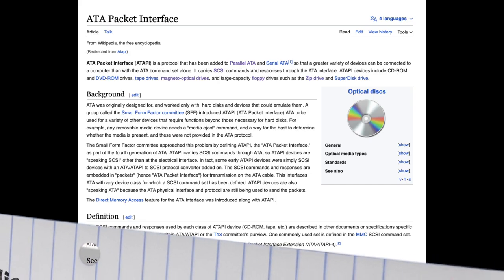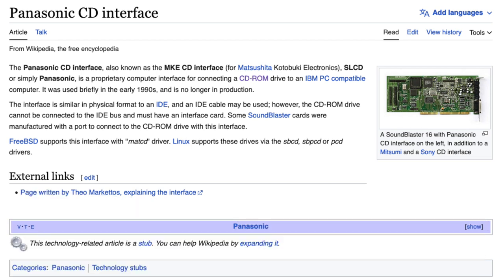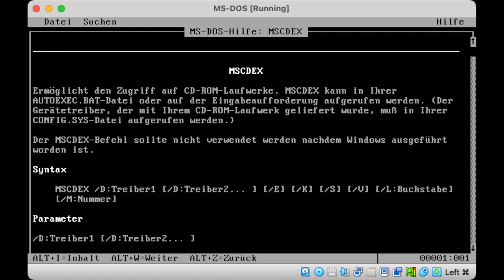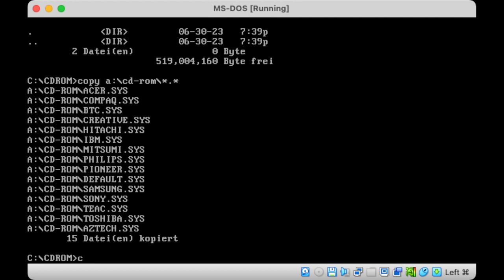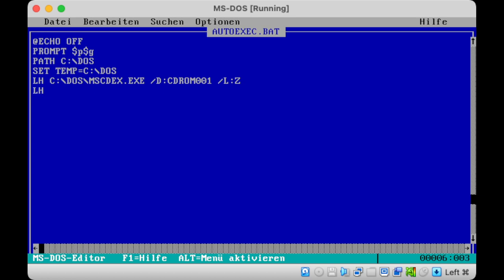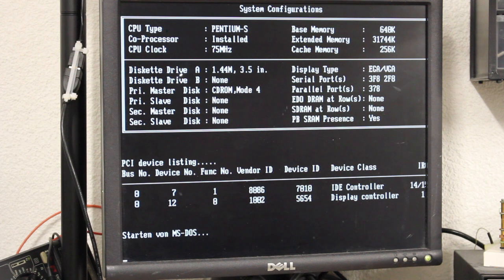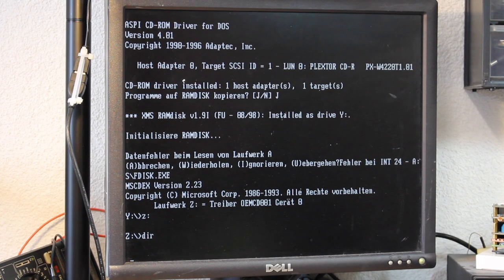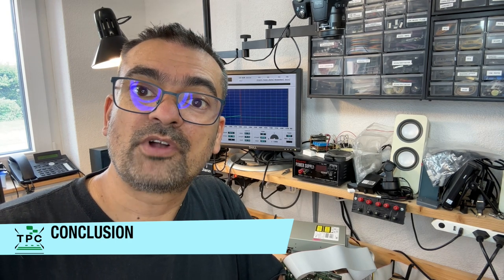How to configure and use ATAPI & SCSI CD-ROMs on MS-DOS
As opposed to modern-days operating systems, where most of the hardware is deteced using plug & play, DOS was archaic and didn't do anything like that.

It's no surprise even using a simple CD-ROM drive could easily result in some configurative nightmare on plain old DOS.
In this episode, I'm exploring how to make IDE/ATAPI and SCSI CD-ROM drives work on MS-DOS, plus, I'm going after the question, which one was the oldes version of DOS to support the CD-ROM technology.

00:00 Intro
00:54 A look into CD-ROM history
05:14 Make an IDE/ATAPI CD-ROM work on DOS
09:20 What about SCSI CD-ROM drives on DOS?
10:58 The oldest DOS to support CD-ROM technology?
11:58 Conclusion
12:32 Credits